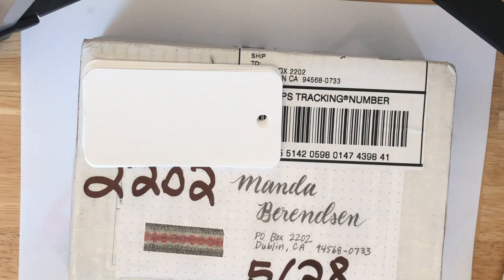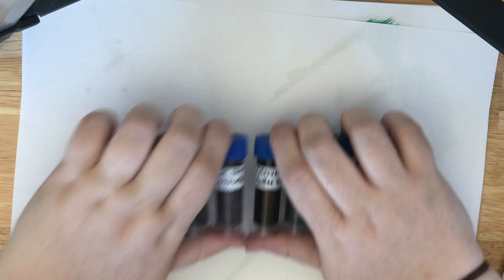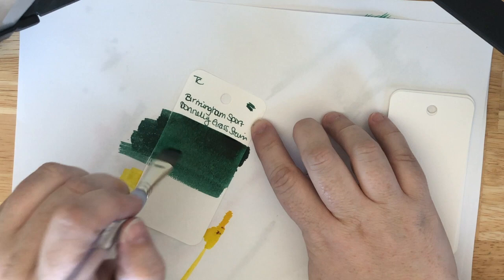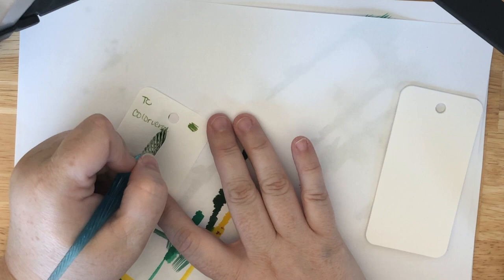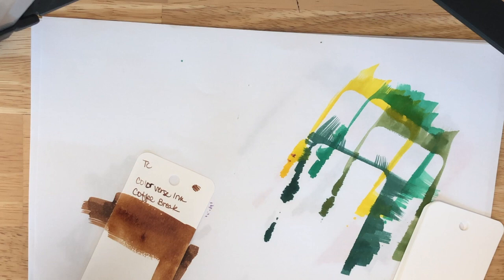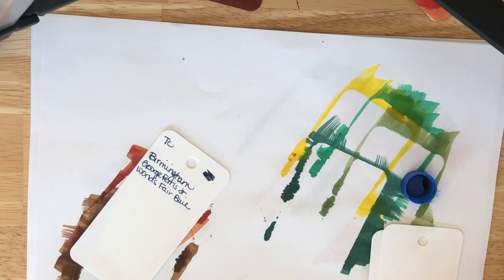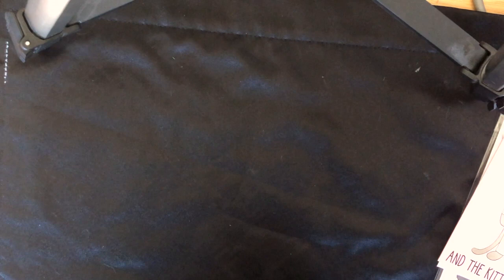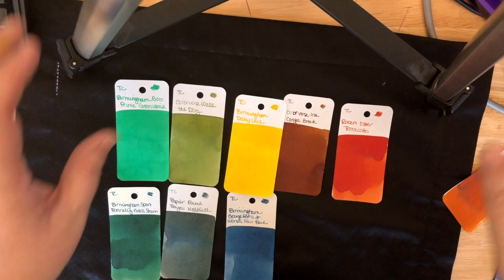🧡SWATCHES WITH FRIENDS: part eleventy billion and one 💙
Another pen friend swatching video, because pen friends are the best friends! :) (also knitter friends, and friend friends, and quilting friends... ok, friends are the best friends ever, but around these parts, we speak mostly about the pen friend variety! 💜) Pen Friend Appreciation Month is going to be awesome. :D

Thank you, Casey aka tattooedcat!

Inks featured:
* Birmingham Pen Company Jane Grey Swisshelm Daisy Lace
* Birmingham Pen Company Sport Donnelly Grass Stain
* Birmingham Pen Company Bob Prince Green Weenie
* Colorverse Walk the Dog
* Colorverse Coffee Break
* Robert Oster Terracotta
* Birmingham Pen Company George Ferris Jr. World's Fair Blue
* Papier Plume Bayou Nightfall

Thank you, Casey!! 💙🧡✒️💜

If you want to participate in Pen Friend Appreciation Month in June by sending ink samples, please don’t forget to email me at so we can correspond, or leave your contact info in your letter! My address is:

If you are not able to trade inks for any reason (international, financial, don’t have ink to send), I want you to be able to participate too - please leave a comment or shoot me an email at with some ink selections from my inky spreadsheet (link below), and I’ll make a vial for you with your name on it so you can play too.  If I am able to send it, I’ll make you a twin-sample!